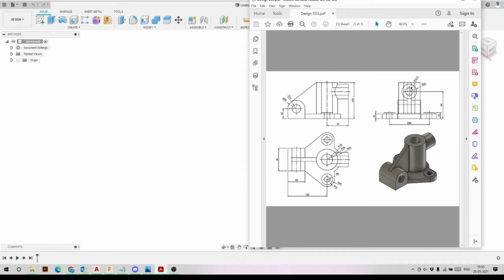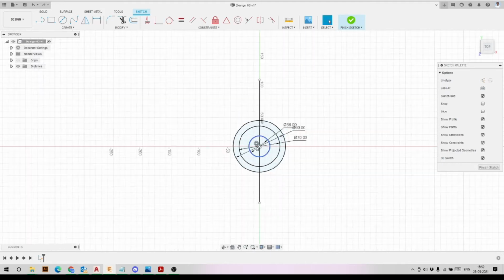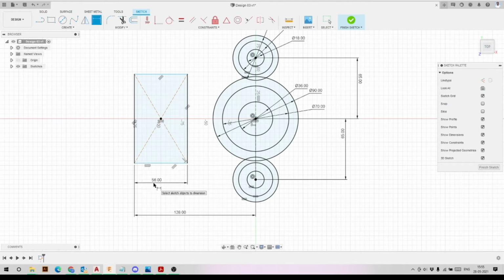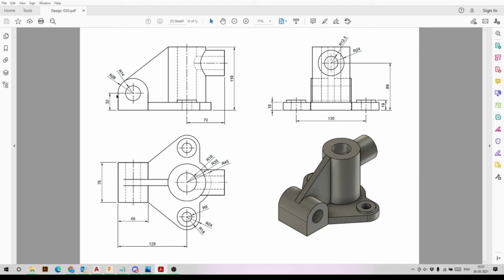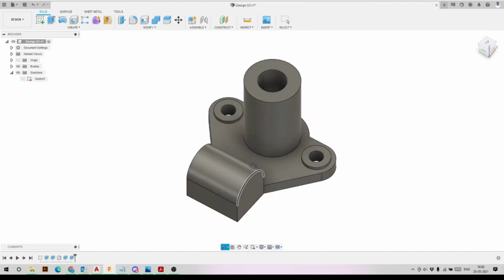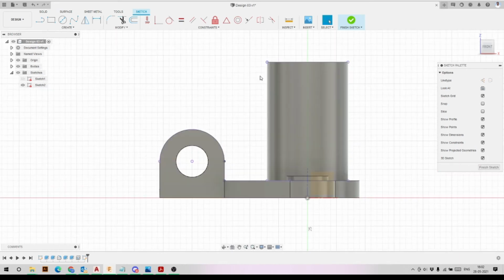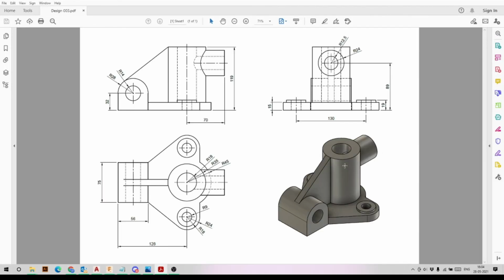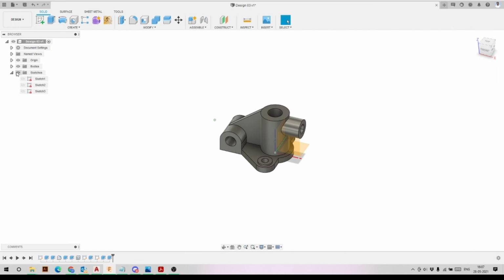Fusion 360 tutorial for beginners | 3D Exercise 03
Fusion 360 tutorial for beginners complete step by step guide.
Fusion 360 is a 3D modeling and 3D designing tool.
Fusion 360 online available to download, free version of fusion 360 student license is available online for 1 year.

Fusion 360 price is very reasonable compared to other CAD software.

Cheapest & Best 3D printer 2020.